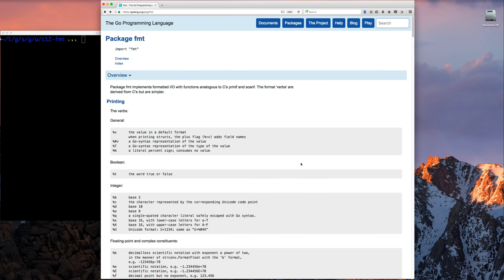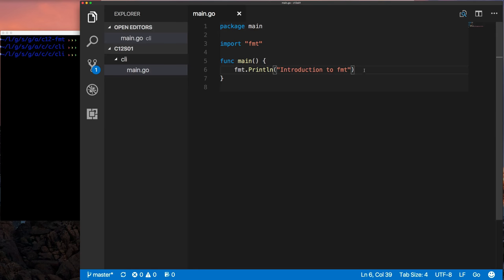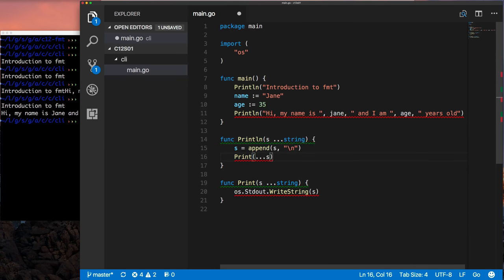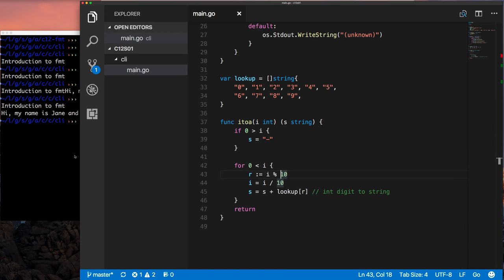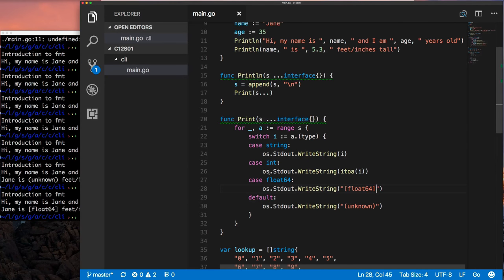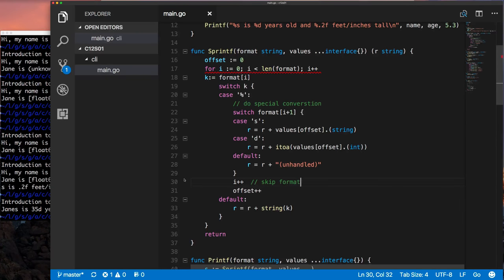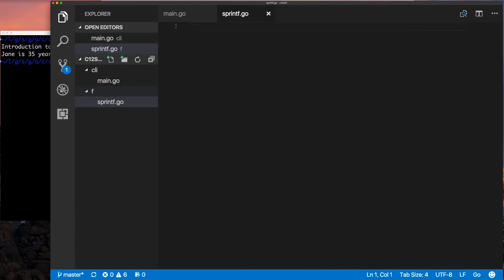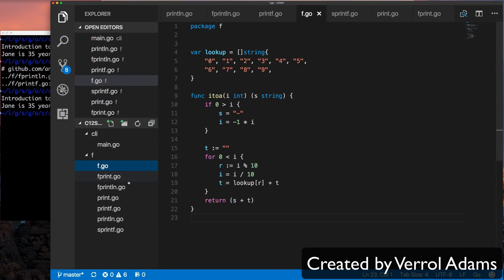12.01.Go fmt PrintX functions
Time for a tour of a few other packages. Let's start with the 'fmt' package we have been using from the very first early part of the course.